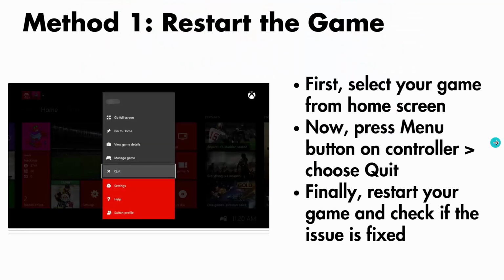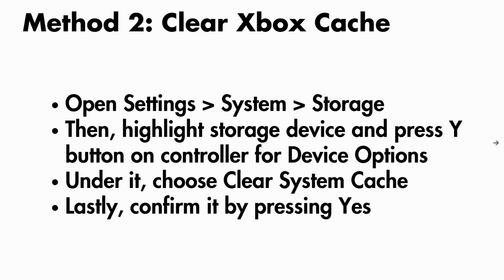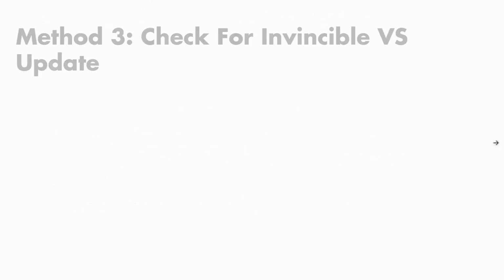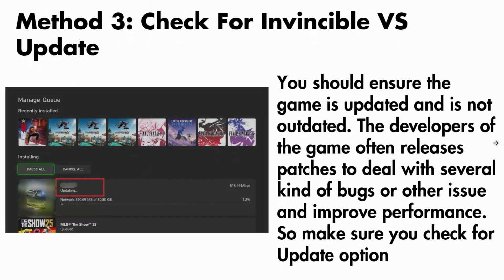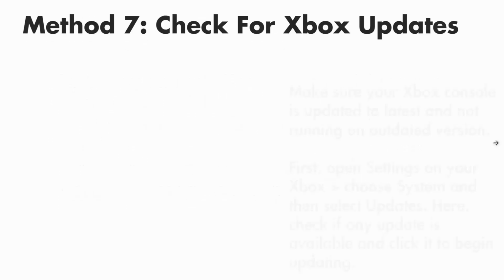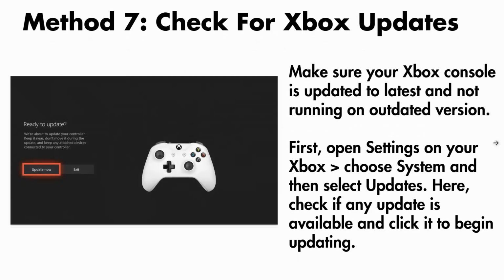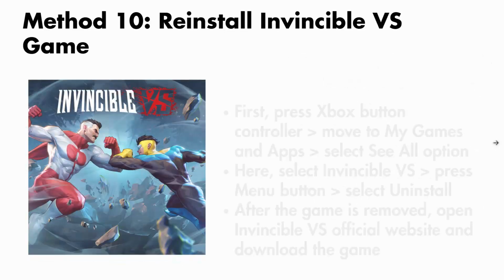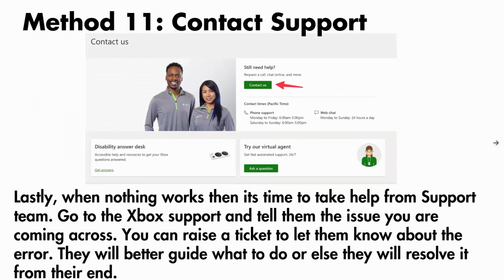How To Fix Invincible VS Not Launching, Crashing, Not Loading, Lagging on Xbox Series X|S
In this video tutorial, learn How To Fix Invincible VS Not Launching, Crashing, Not Loading, Lagging on Xbox Series X|S
How To Fix Invincible VS not launching on Xbox Series X (2026),
How do I Fix Invincible VS not launching of my Xbox,
How To Fix Invincible VS Crashing on Xbox Series S (2026),
Invincible VS keeps crashing xbox X|S 2026,
Fix Invincible VS not loading on Xbox X problem,
How to Fix Invincible VS low fps drop box series s,

🌐Social Media-